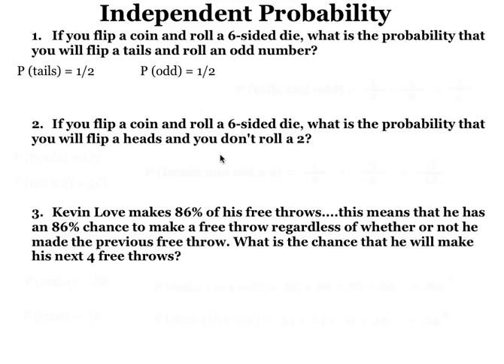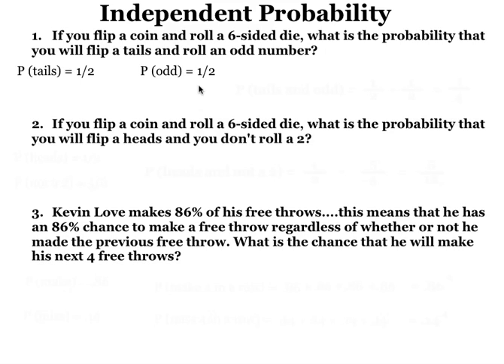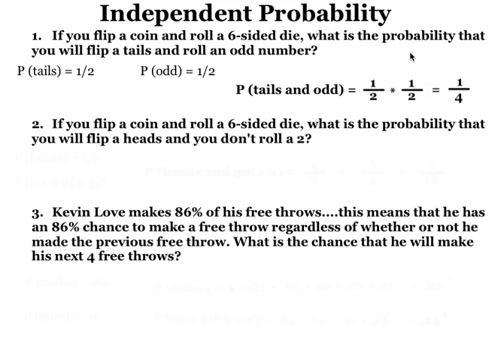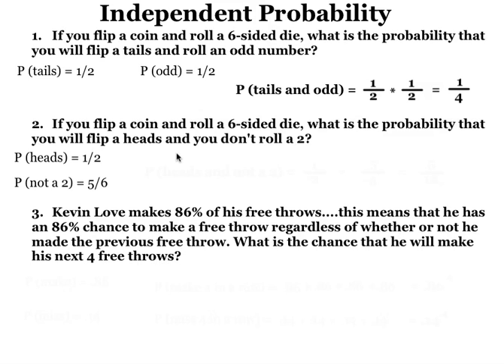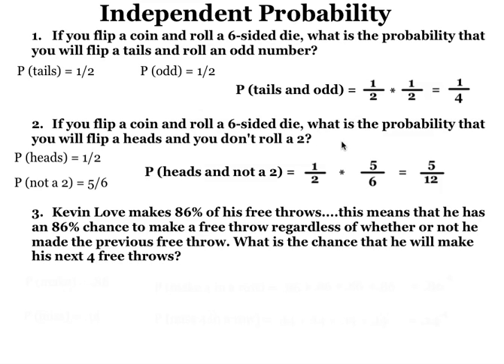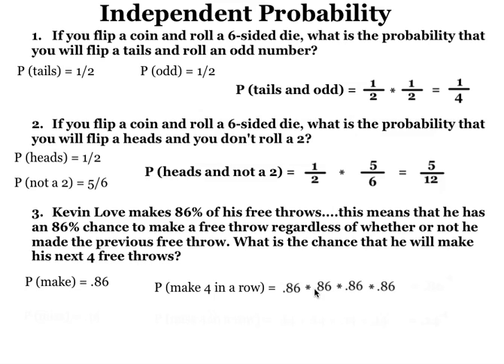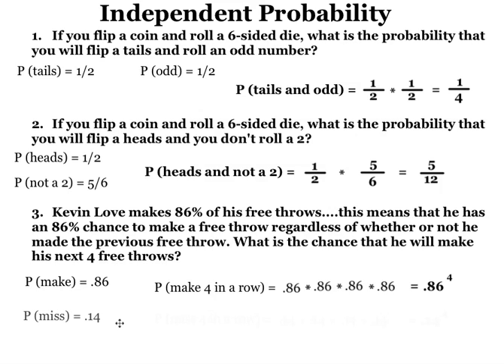Khan Help: Independent Probability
This is a video that will help you with the Khan Exercises on Independent Probability.